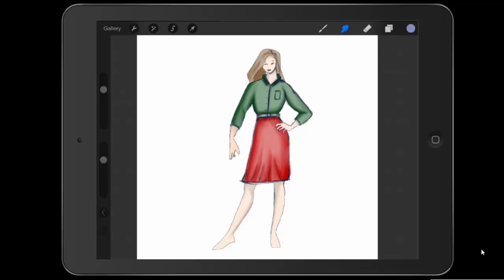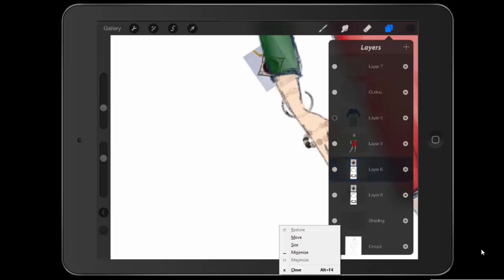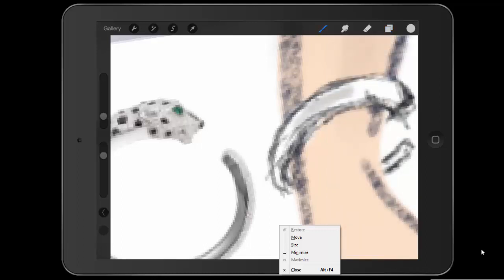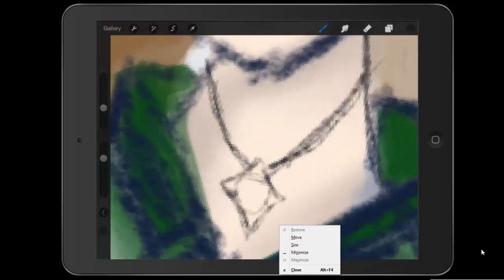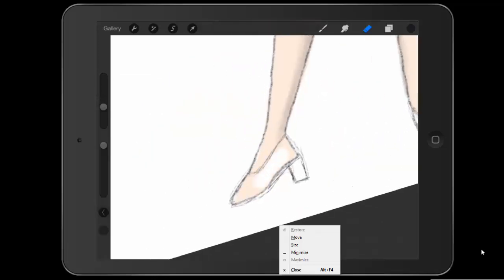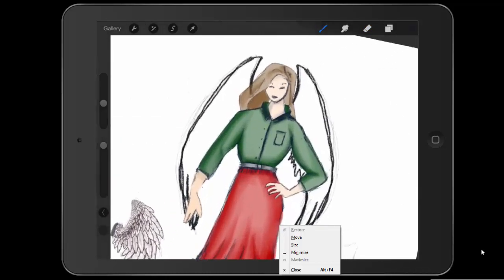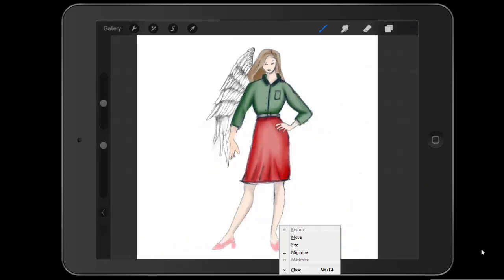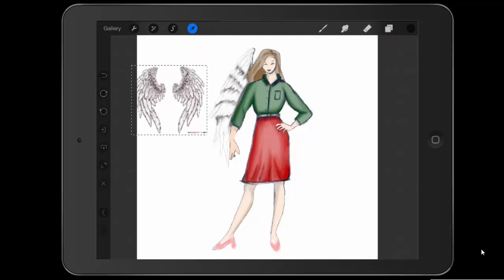Accessorizing and Wings! Procreate Tutorial 8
This weeks tutorial actually comes to us from a request on one of the previous Procreate tutorials!  The questions was how to accessorize and how to add wings to a character.  And since it is the subscribers and fans that keep me wanting to make these, I thought it was perfect to do something for them!

Of course if you are following along at home, and don't have a tablet, you can continue to work via watercolor or acrylic.  But the feel will be different than using a tablet.

Continue to follow The Theatre Professor's Youtube channel as we move further down the Procreate line.  For more information on The Theatre Professor, stop and sign up for the newsletter.